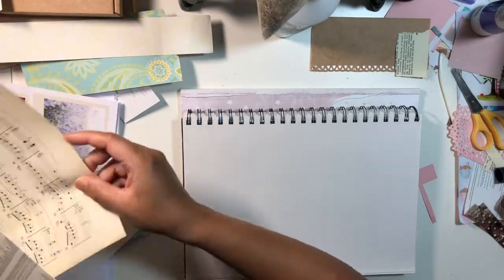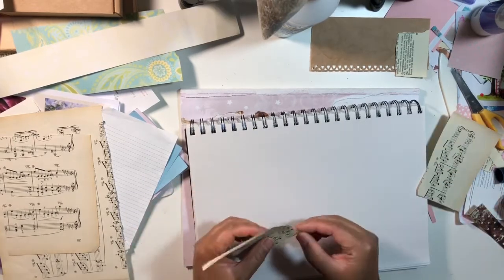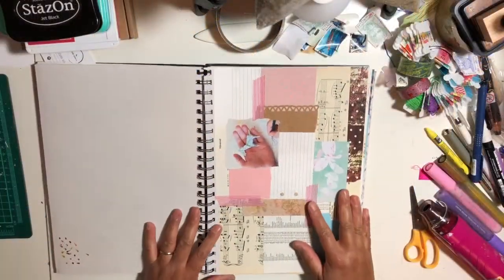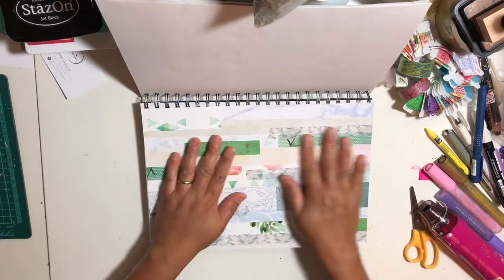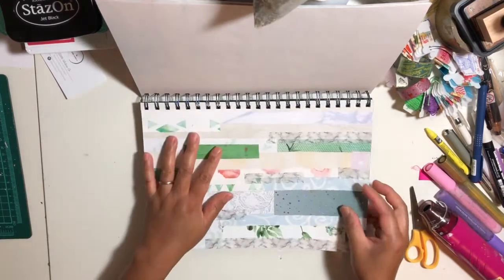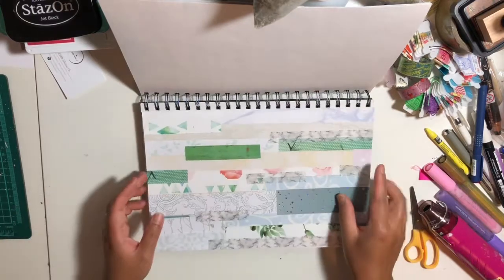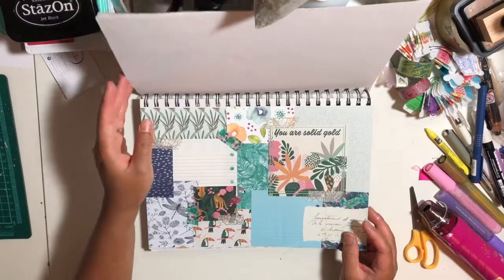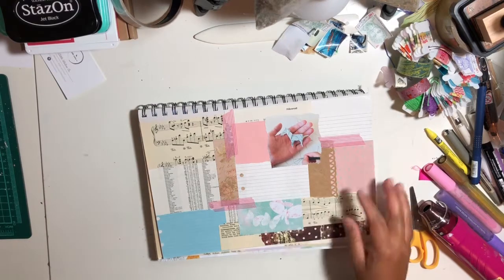Collage master board 2